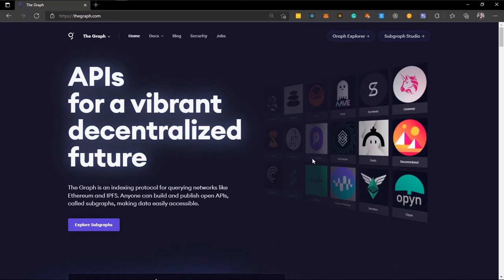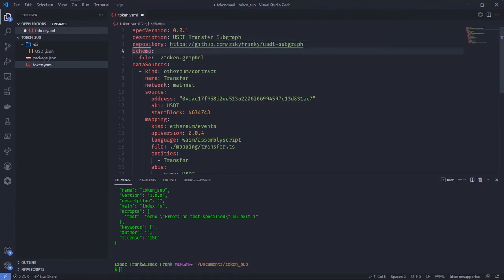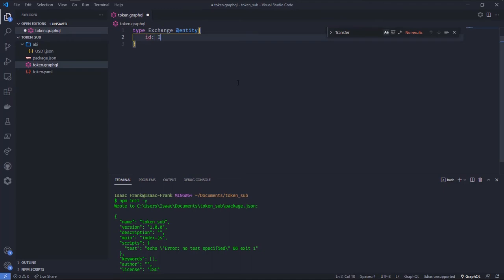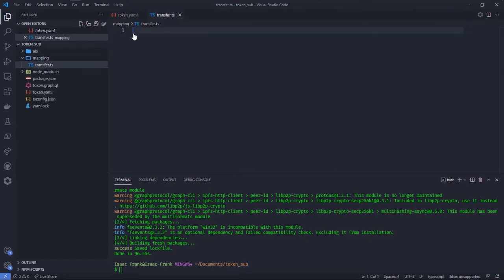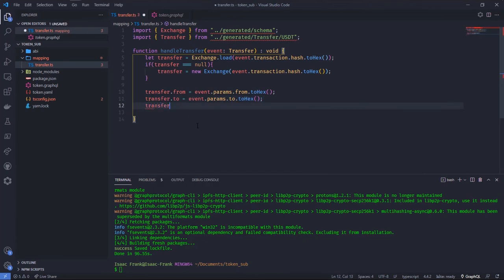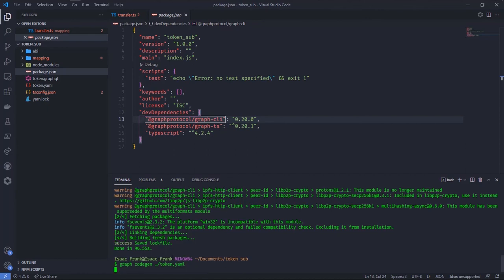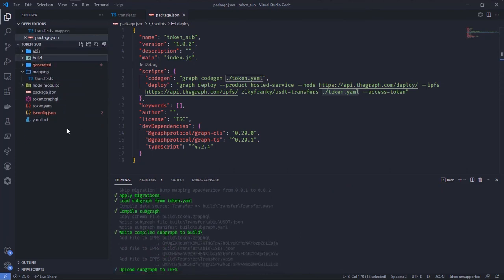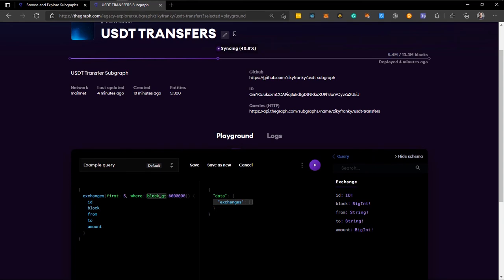Building and Deploying Subgraphs on TheGraphProtocol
In this video you would learn what a subgraph is, and how to build a subgraph on the graph protocol, which helps you in indexing transactions(mostly events) and also provide you with an endpoint so as to query saved data(entities).

⌚️ Timestamps ⌚️
00:00 - What is a Subgraph